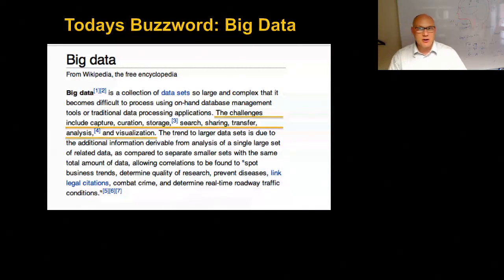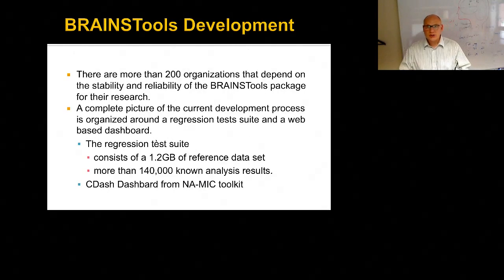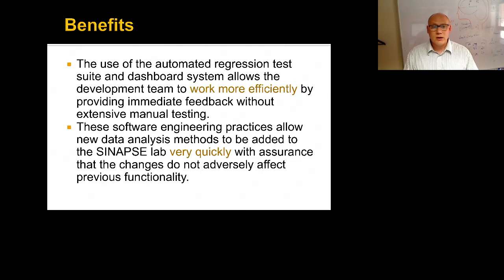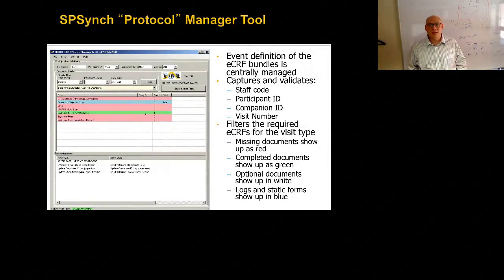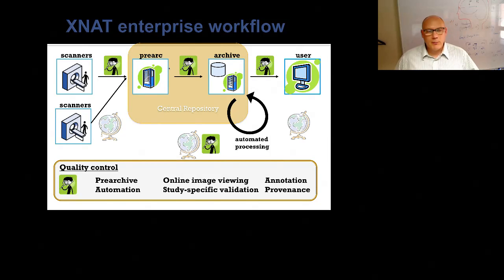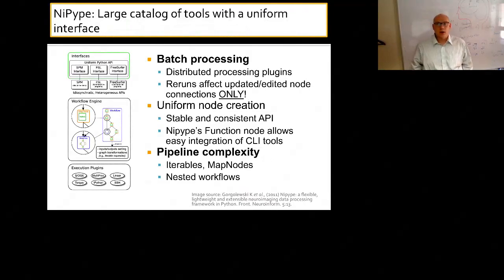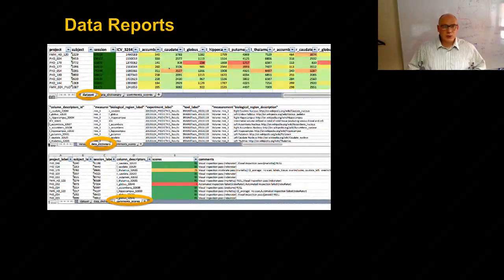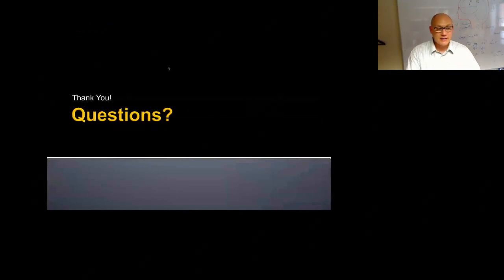Managing complexities of collecting, curating and performing analysis of 'Big Data’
Presenter: Dr. Hans Johnson, University of Iowa